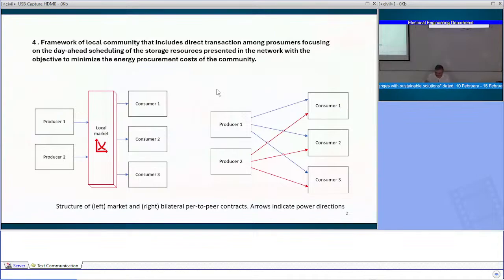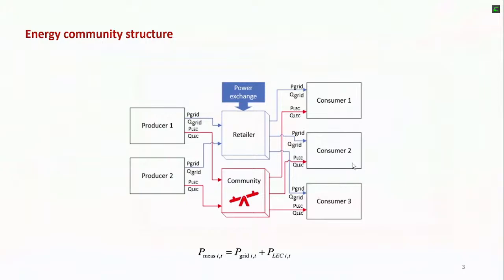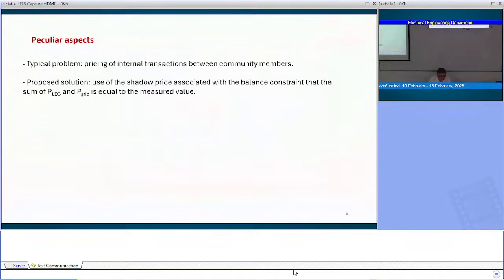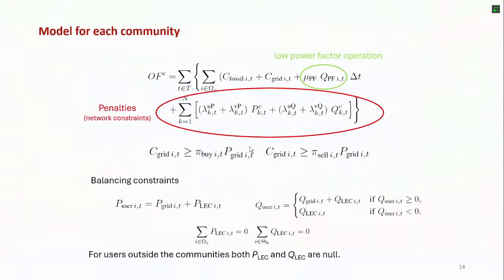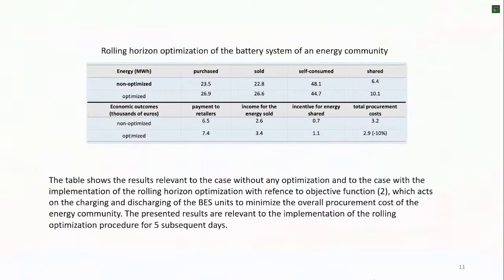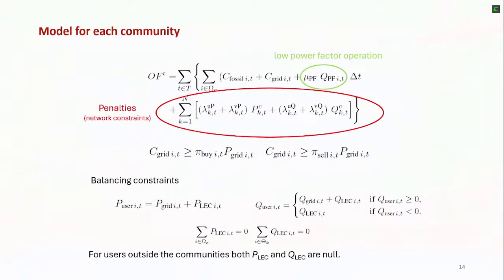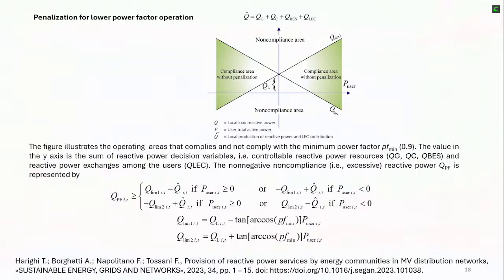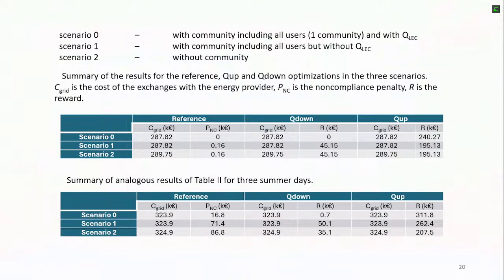Session4: GIAN Course on Electric Power Distribution Systems